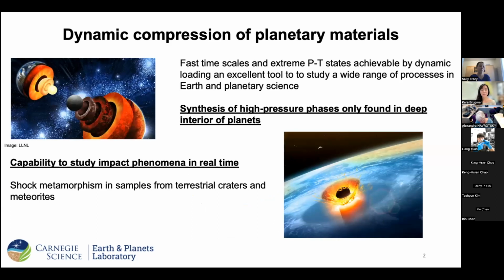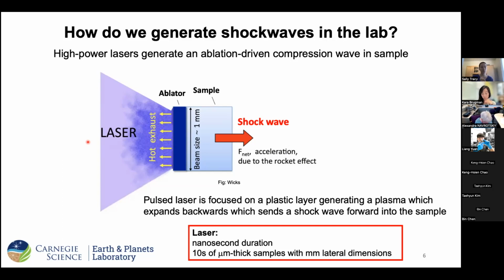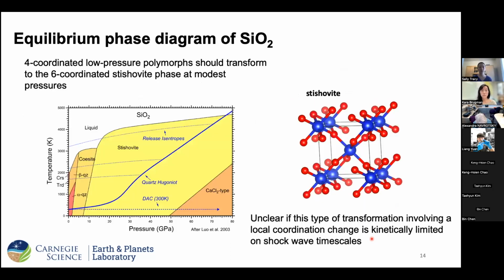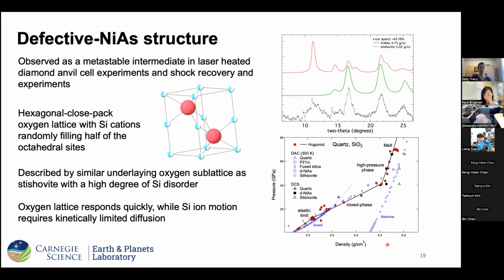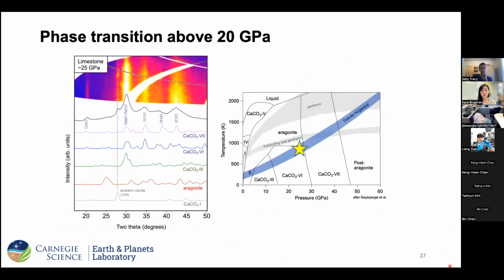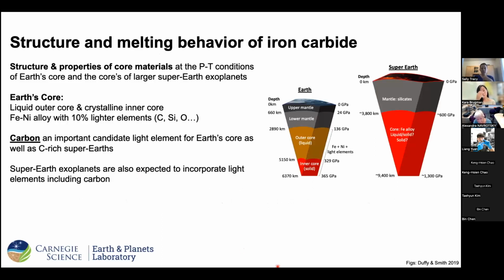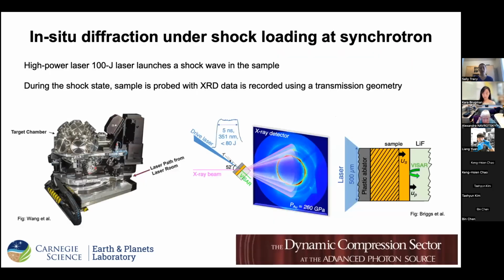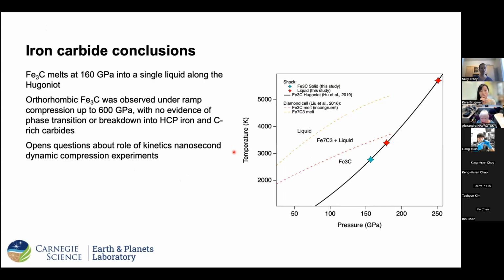FORCE Seminar 2023.03.24 Sally June Tracy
Title: Diffraction studies of planetary materials under dynamic loading

Abstract: New capabilities combining dynamic compression with pulsed X-ray probes have enabled the investigation of crystallographic phase transformations under dynamic loading. Experiments can now address long-standing questions, including: what phases are stable under what conditions, what is their thermoelastic behavior, when do they melt or vaporize, and what phases will form on release? This talk will review recent in situ diffraction studies of silicates, carbides, and oxides under laser-based shock compression. These studies demonstrate that high-pressure phase transitions can be explored on nanosecond timescales, improving our understanding of material behavior under the extreme conditions of planetary interiors and natural impact events.